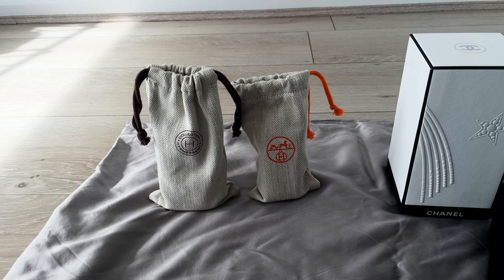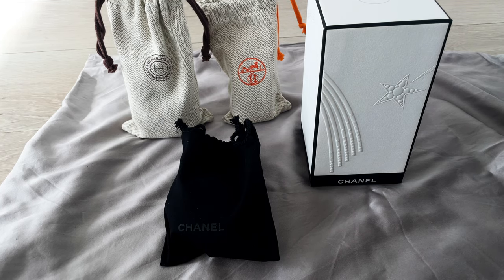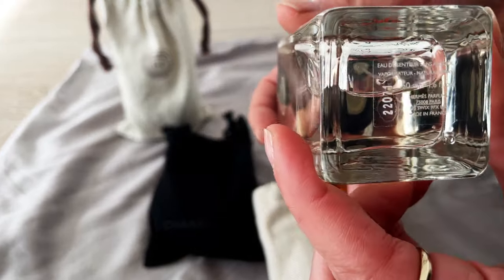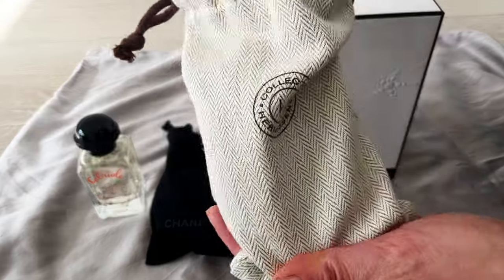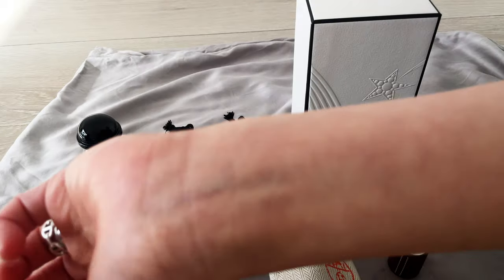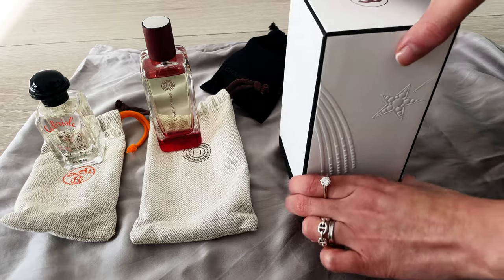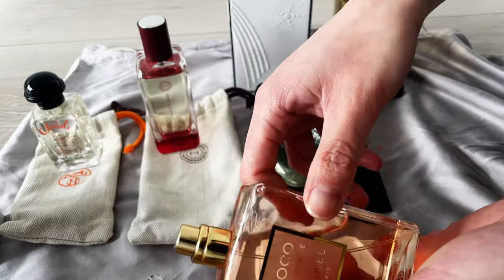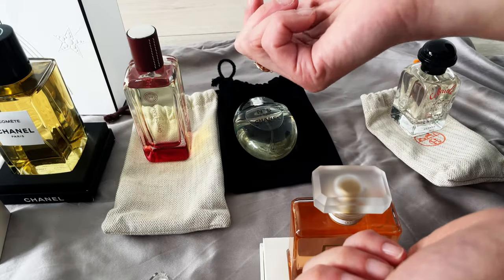Perfume collection review - Winter Perfume favourites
Follow up review of my current curated perfume collection. Join me on my journey of curating mindful perfume collection that brings me joy. From patch testing, to packaging and how the scents trigger my emotions - these are all the things I consider when curating a minimal perfume collection.

TIMESTAMPS
00:00 Intro
01:17 Hermes Cabriole Eau de Senteur (Scented Water)
01:57 Hermes the exclusives - Osmanthe Yunnan Eau de Toilette
03:39 Chanel No 5 L'eau Eau de Toilette limited edition
05:32 Chanel Les Exclusifs Comete Eau de Parfum
07:08 Perfume skin patch test results
07:54 Chanel Coco Mademoiselle Eau de Parfum
08:20 Favourite winter perfumes in order